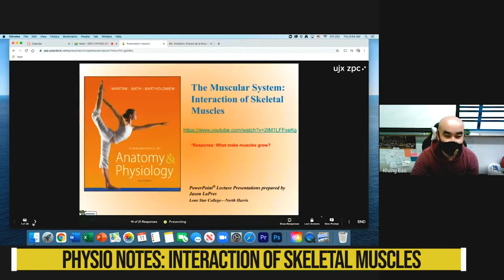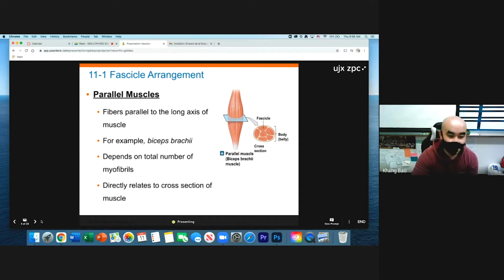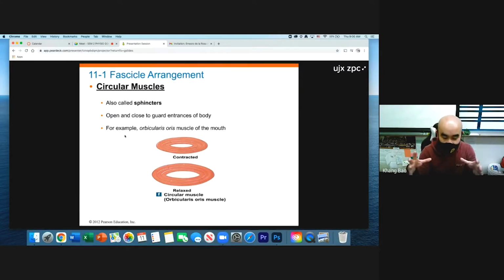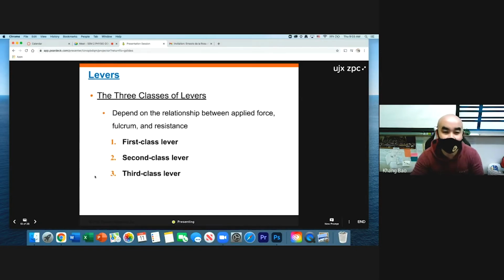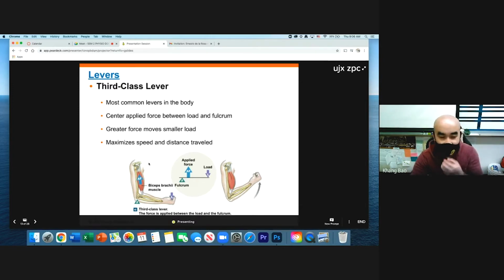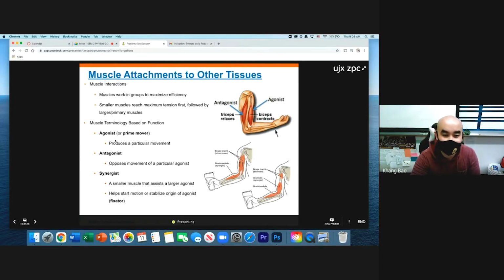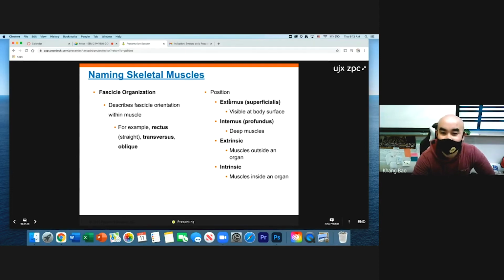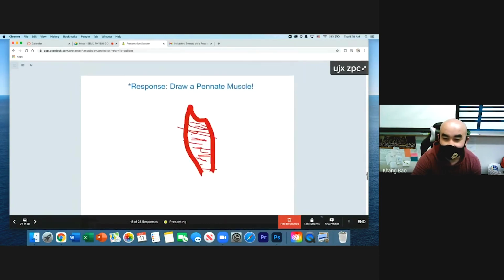Physio Notes: Interaction of Skeletal Muscles